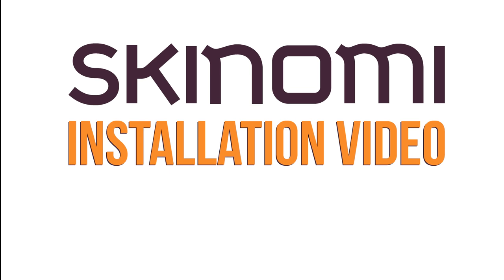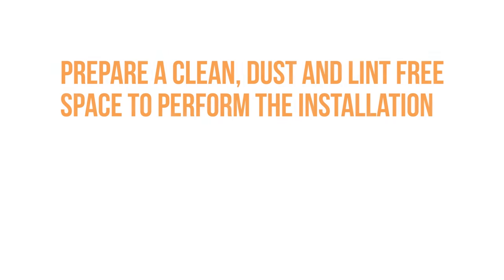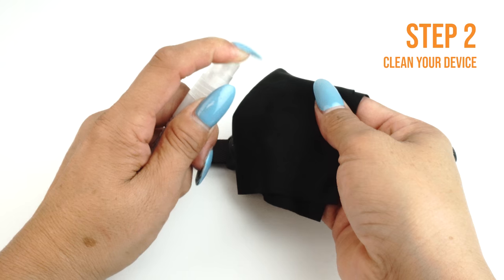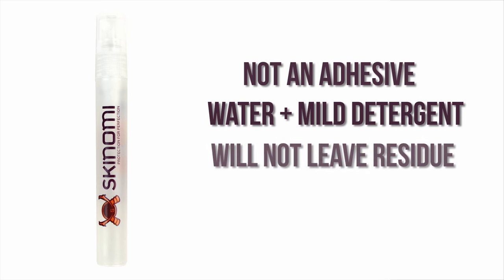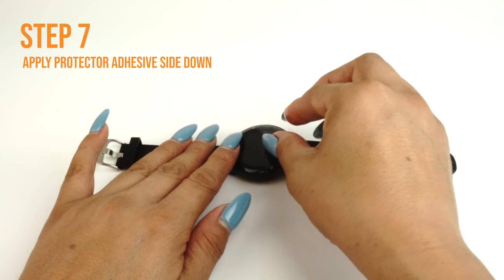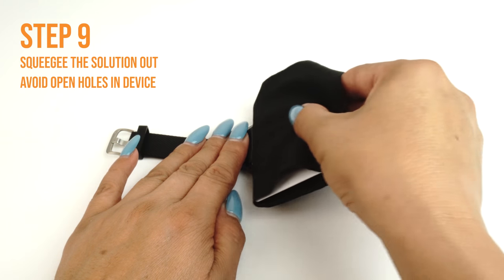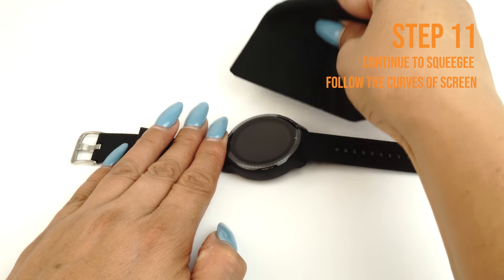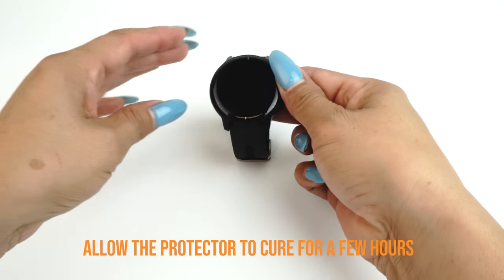Skinomi - Garmin Vivoactive 3 Music Screen Protector Installation Video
Screen Protector Installation Video for the Garmin Vivoactive 3 Music

You can use a hairdryer, on low-setting, to quicken the process and help the film set faster.